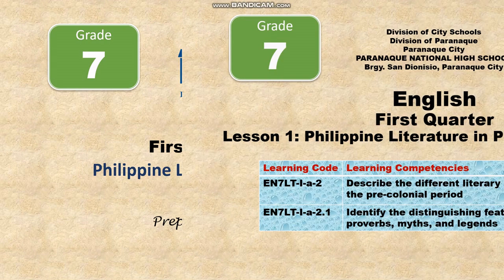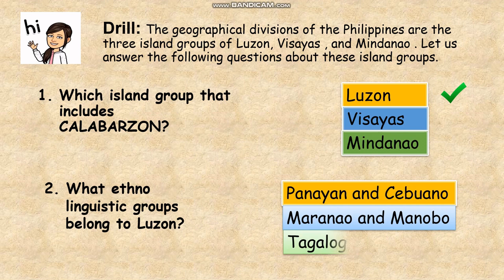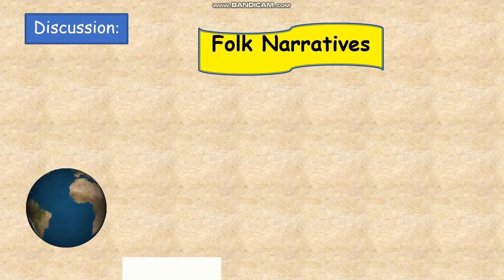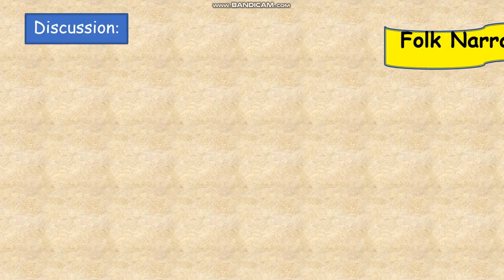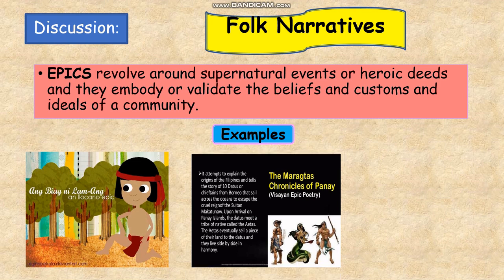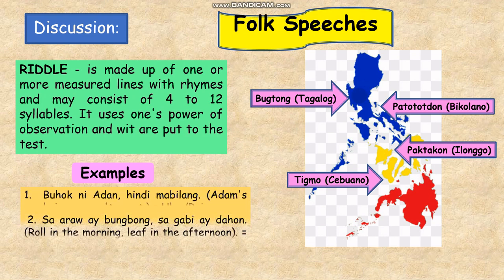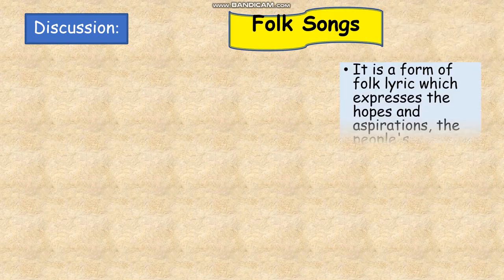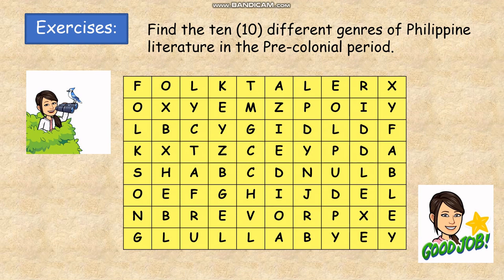Philippine literature pre colonial period ppt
Kumita ng pera through copy and paste only!

I created this instructional video for the teachers and students of Grade 7 because this is one of the topics in English 7 for the Fourth Quarter. I hope you will enjoy watching while learning from this video presentation.